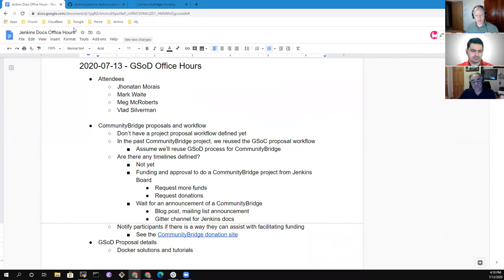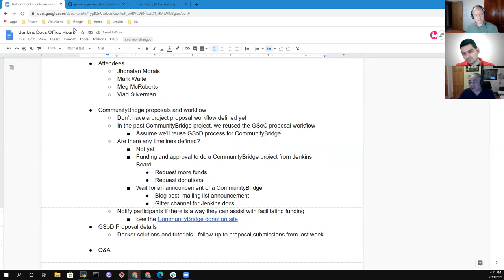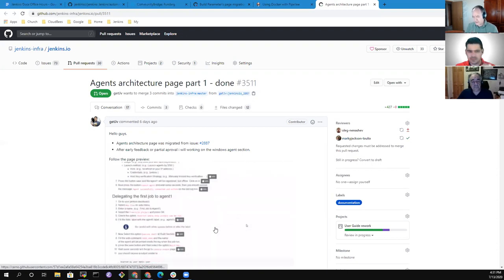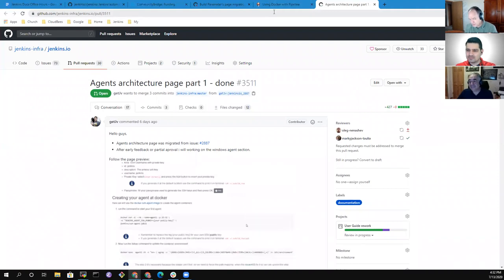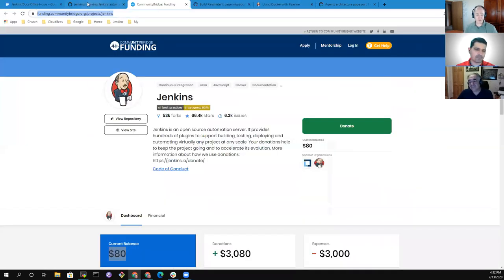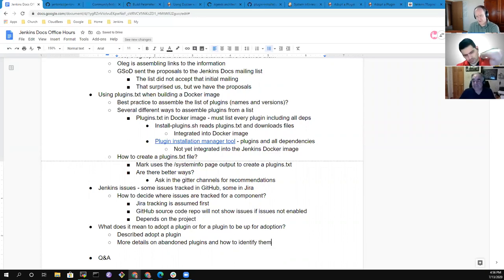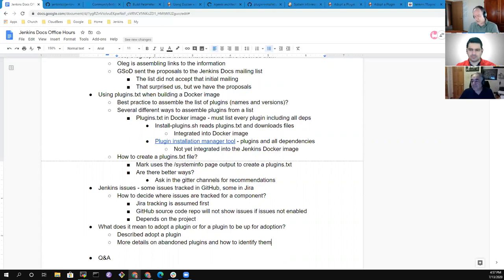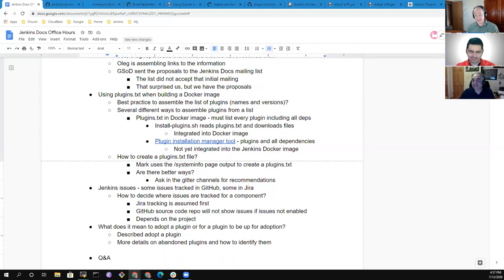2020 07 13 Jenkins Docs Office Hours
Jenkins documentation office hours July 13, 2020 with topics including Google Season of Docs, Docker images, and issue tracking in the Jenkins project.